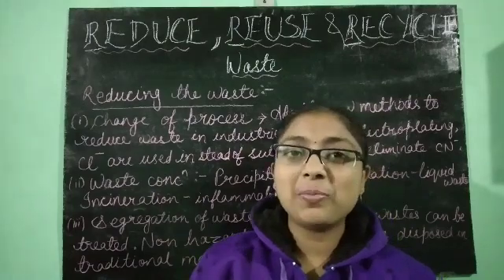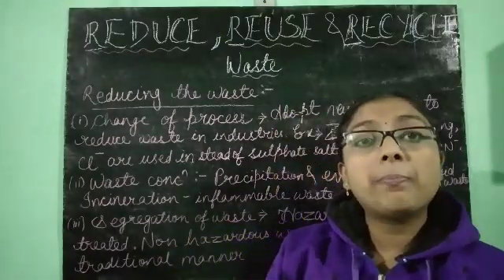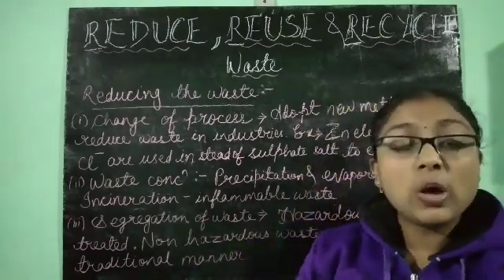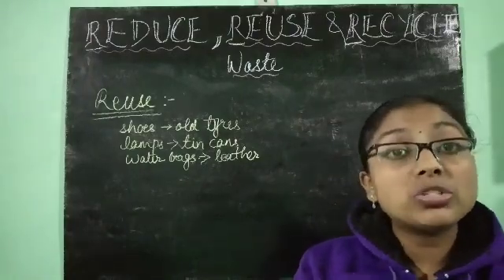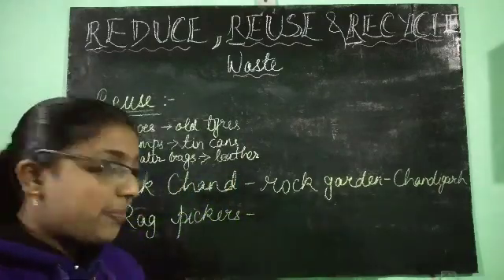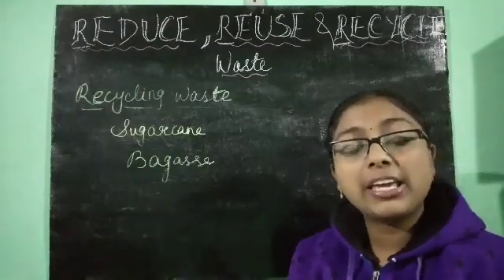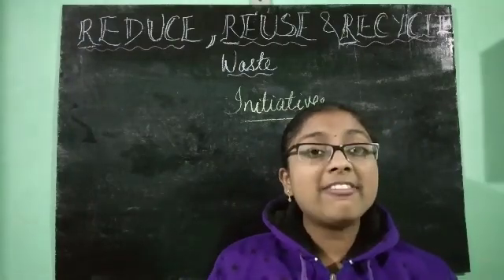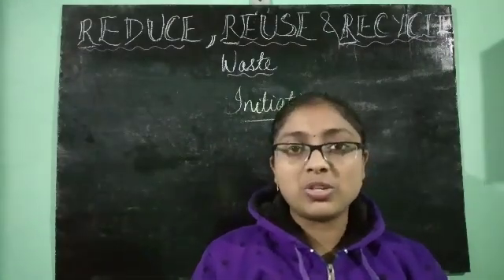REDUCE, REUSE AND RECYCLE WASTE CLASS 10 ICSE GEOGRAPHY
Hello everyone. In this video, I have come up with the last chapter of geography that is ''reduce, reuse and recycle waste''. Soon I will be uploading videos on maps particularly based on rivers with some tricks and tips to remember the location of rivers.

DOOR TO KITCHEN